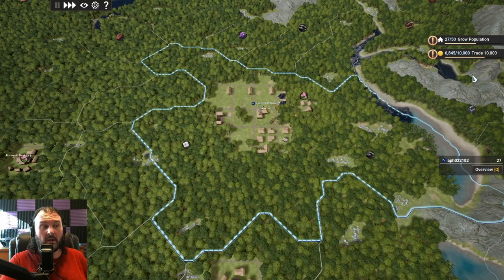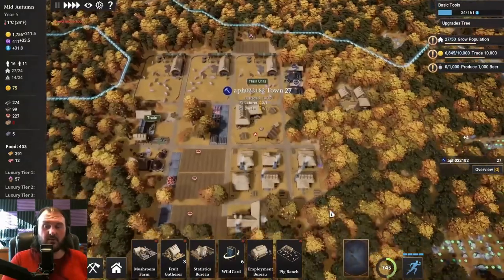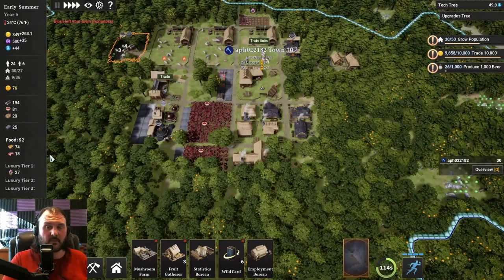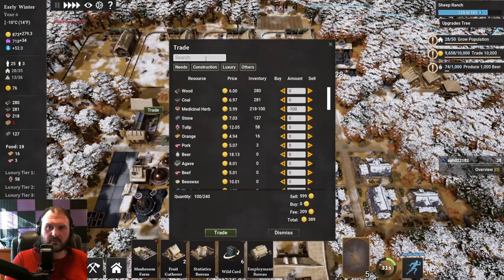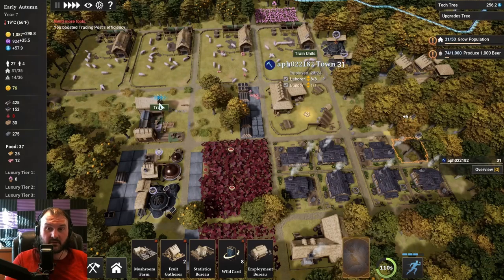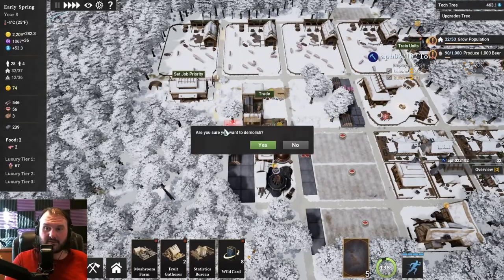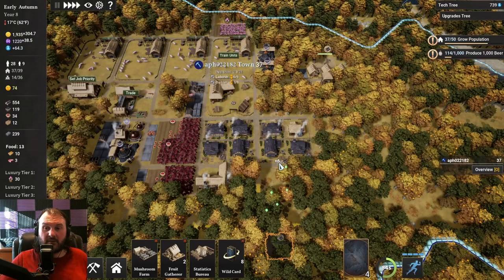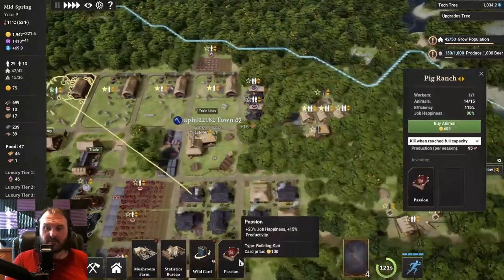Beer For Our People! Kingdoms Reborn | S5E2 | Desert Deity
Our first years were rough, but we lived.  It is time to raise a glass to those who fell along the way.  Can we now sit back and relax because the worst is over?